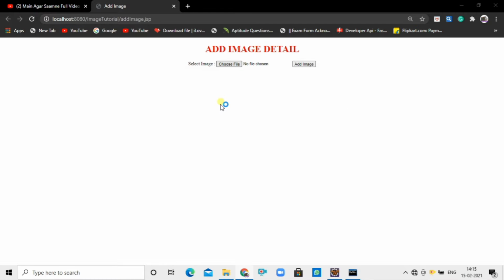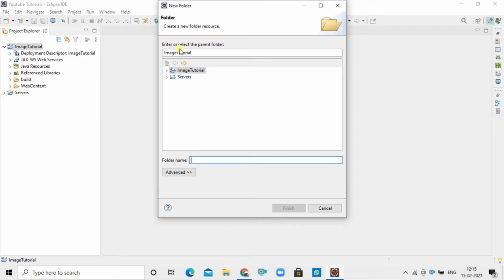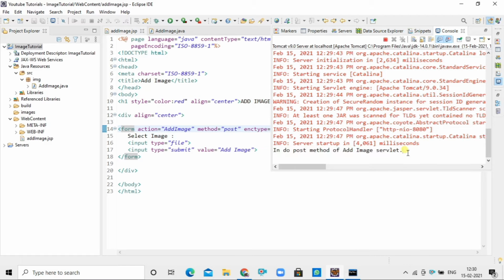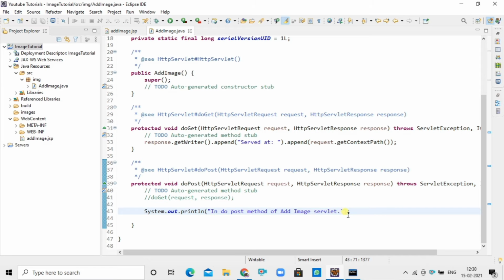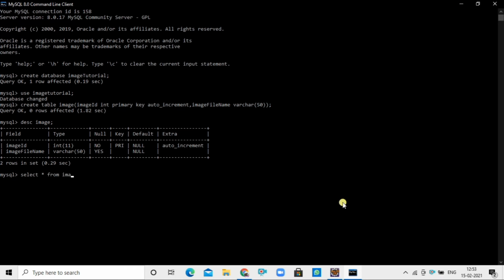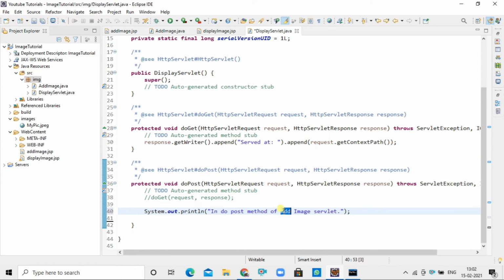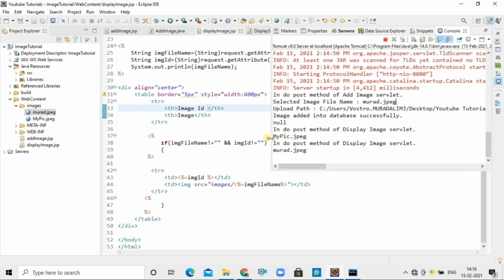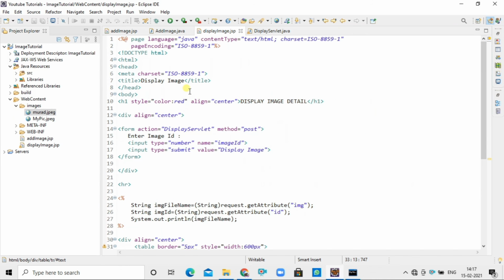Upload Images to database and Retreive & Display Images on JSP Page | JSP & Servlet Tutorial | MySQL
In this video, I'm have explained and implemented the concept i.e
How to upload images to the database from the JSP page and after that how to retrieve those images from the database and display those images on the JSP page?

The concept which I have explained in this video plays a very crucial role while developing projects like E-COMMERCE PROJECT, ONLINE SHOPPING PROJECT, etc.

ADVANCE JAVA TUTORIAL
JSP SERVLET PROJECT
JAVA WEB-BASED PROJECT
JSP TUTORIAL
SERVLET TUTORIAL
CODE WITH MURAD